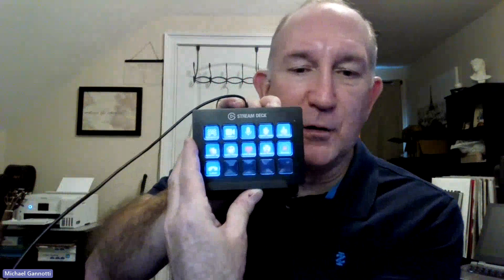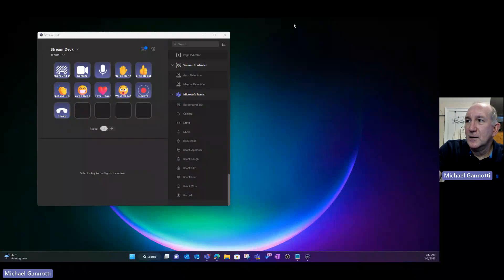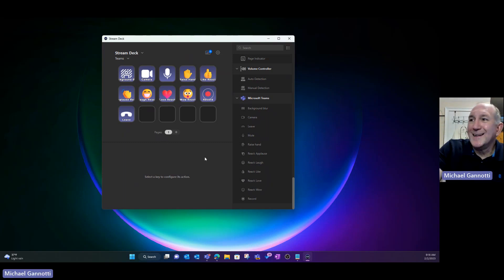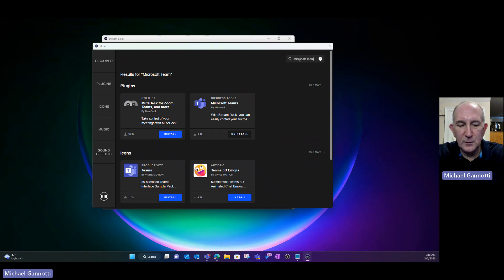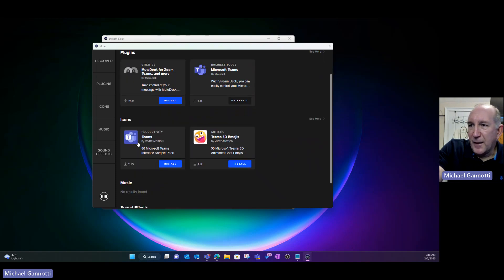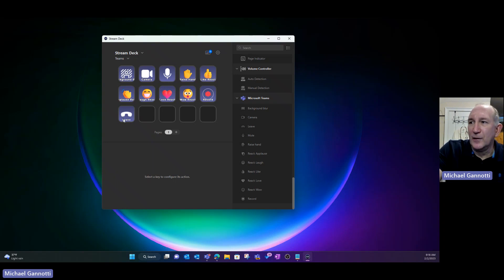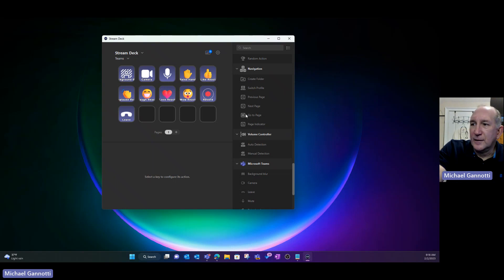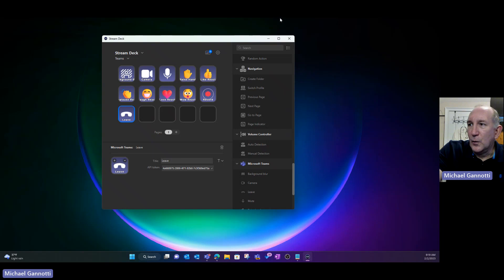Using the Native Elgato Streamdeck Integration with Microsoft Teams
Microsoft just released a new official plugin for the Elgato StreamDeck which provides you a host of meetings actions at your fingertips. In this video, recorded using Microsoft Teams, I walk through the integration and its uses/benefits.